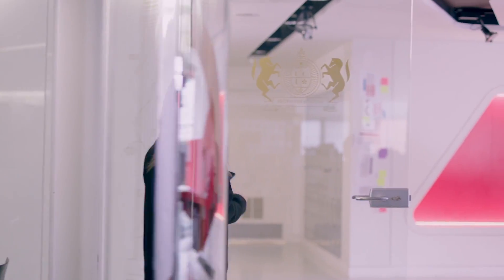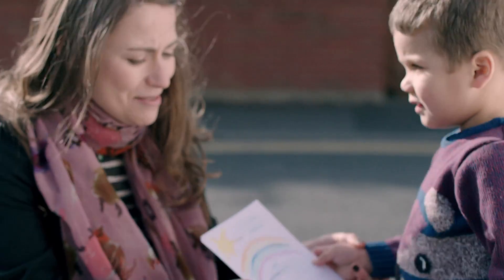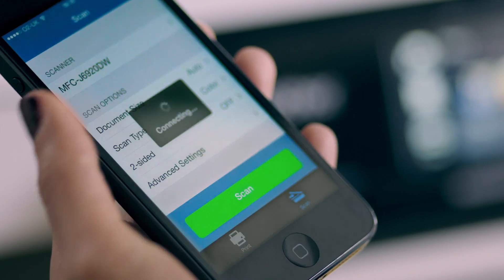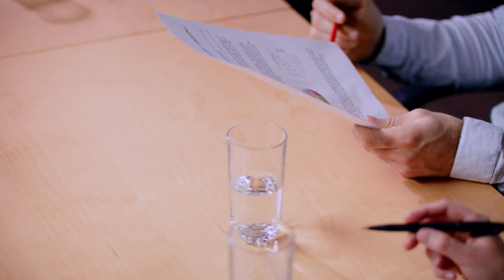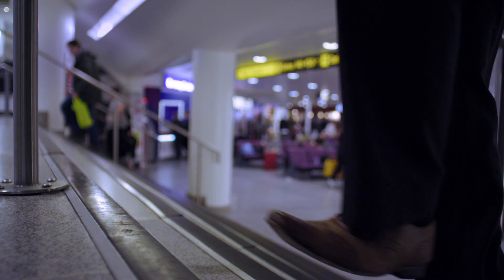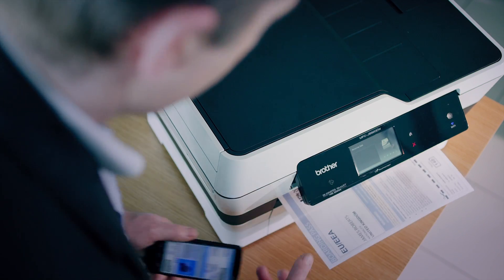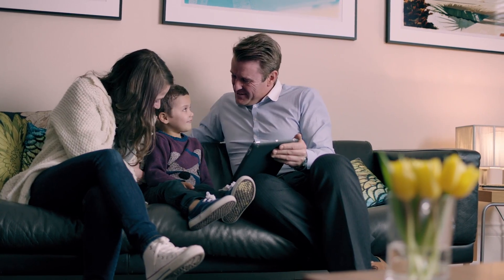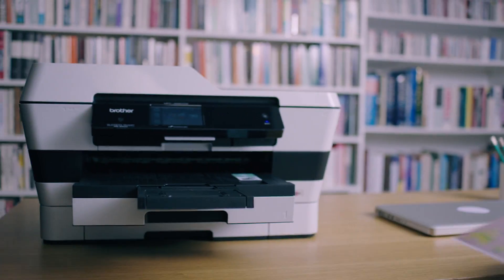Brother iPrint & Scan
Simple mobile printing.

Compatible with both Apple iOS and Android , iPrint&Scan automatically finds all the compatible Brother devices on your wireless network.

So if you need hard copies of something (like JPEGs, PDFs, web pages, or Microsoft Office files) you can send them straight to your nearest printer.

And if you have a document that you want to store in the cloud or share, you can use your nearest Brother scanner or All-in-One to upload it wherever you want, from iCloud to your e-mail.